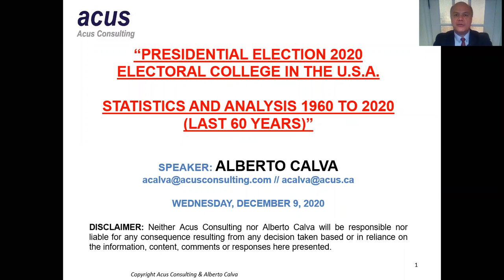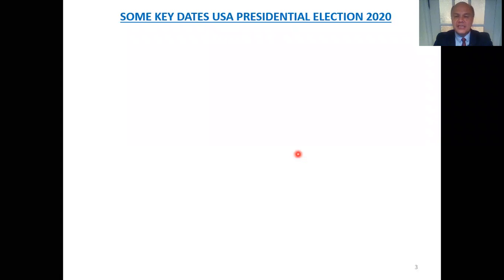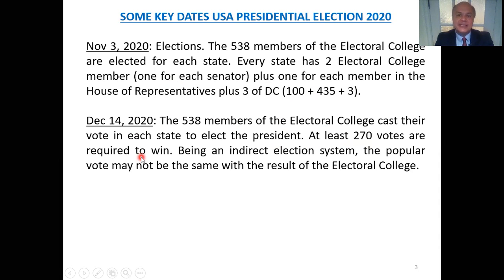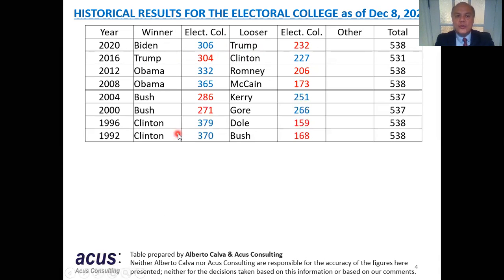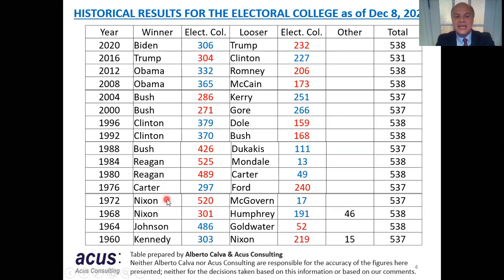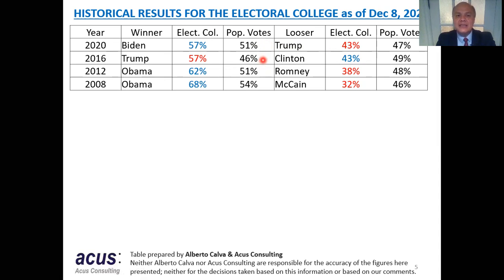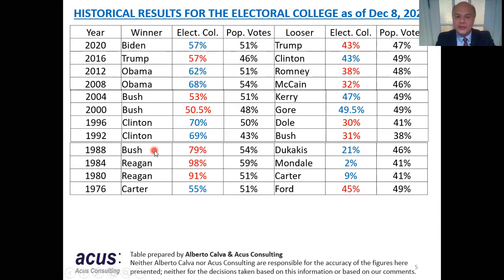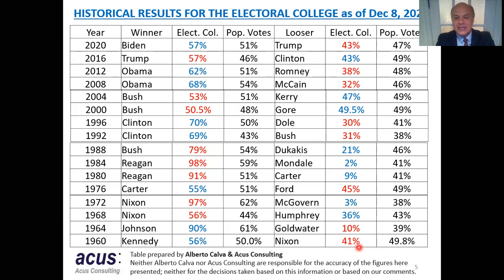Statistics and Analysis 1960 to 2020, Electoral College in the USA, Presidential Election 2020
Statistics and Analysis 1960 to 2020, Electoral College in the USA, Presidential Election 2020. Analysis of both the Electoral College votes composition and the popular vote in the last 16 presidential elections for the last 60 years.